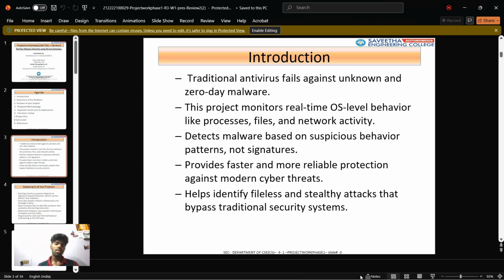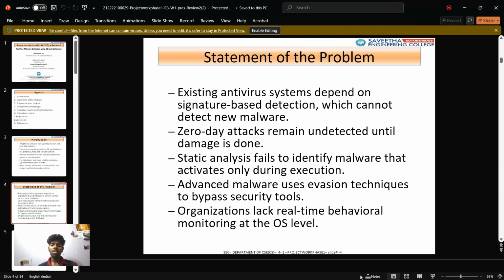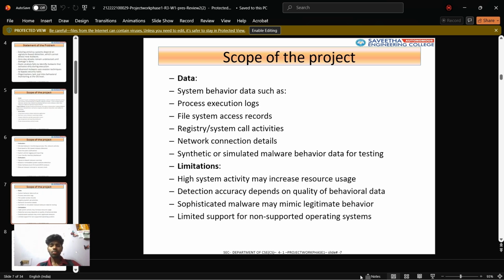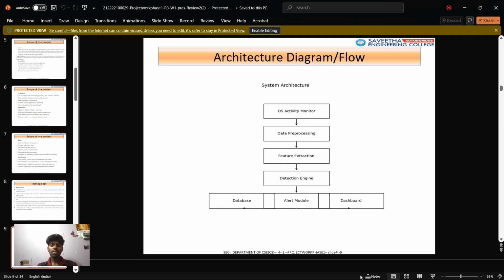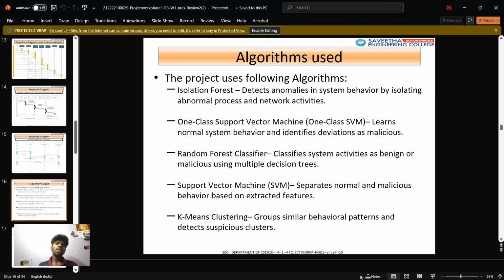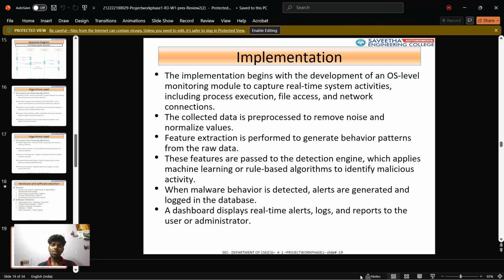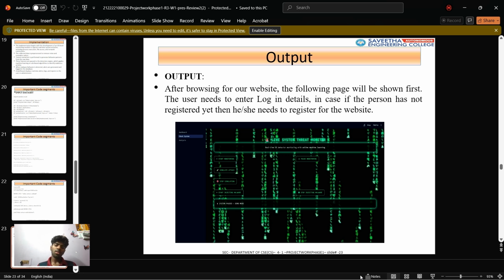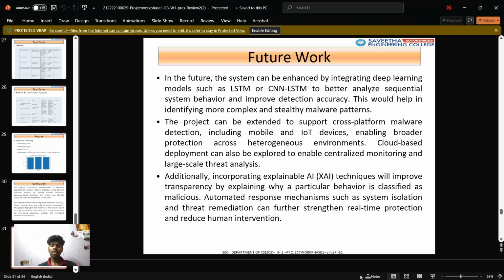Runtime Malware Detection using OS-Level Behavior | Cybersecurity Project Demo 🔐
This video explains a Runtime Malware Detection system using OS-level behavior monitoring. The system analyzes activities like process execution, file access, and network traffic to identify suspicious behavior in real time. Using machine learning and behavioral analysis, the system can detect potential malware before it damages the system. This project demonstrates how modern cybersecurity solutions use runtime monitoring to improve threat detection.